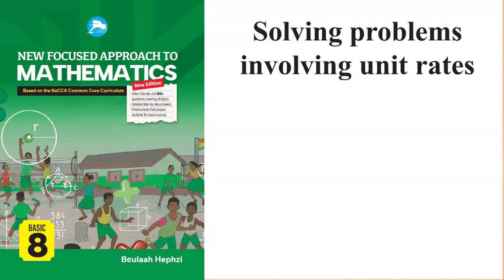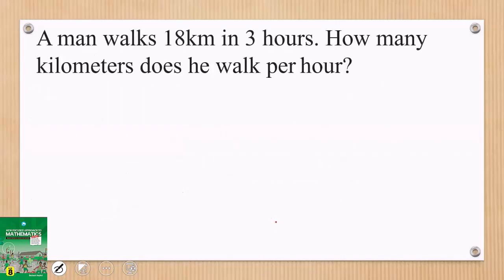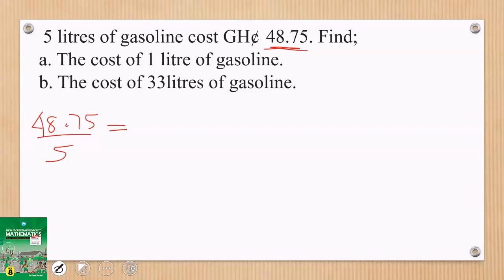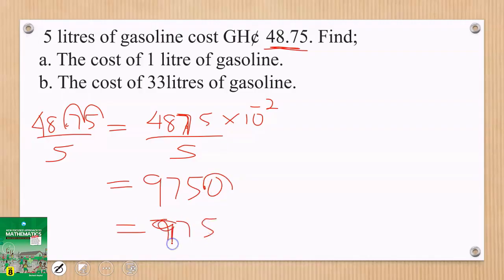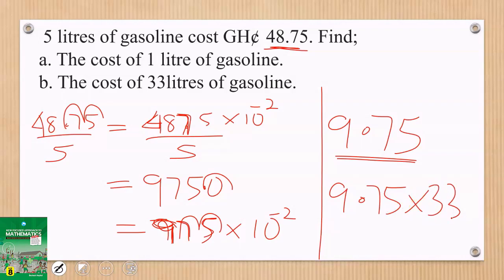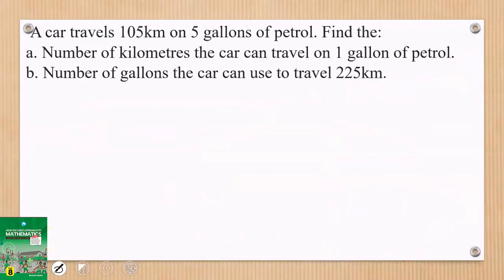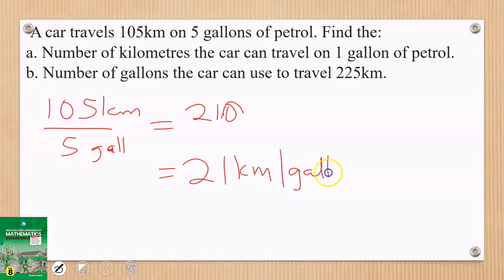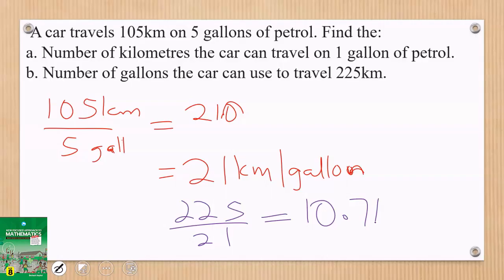How to solve problems involving unit rates